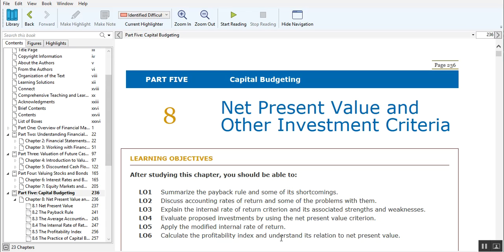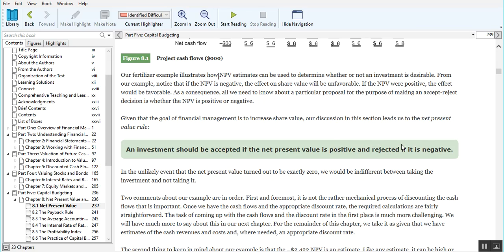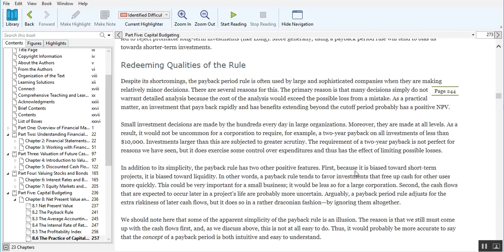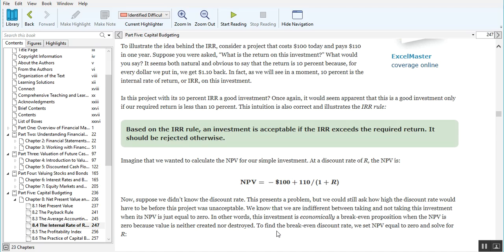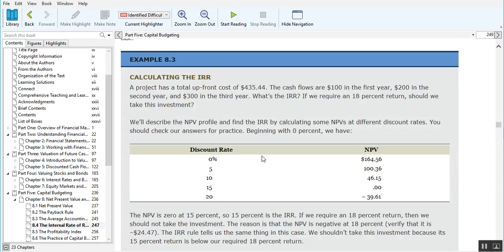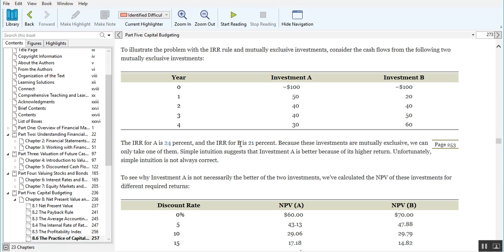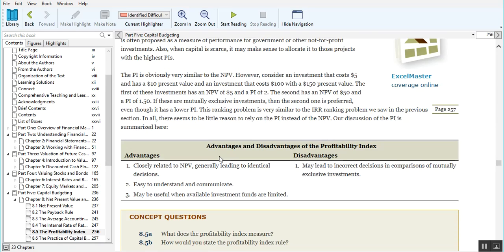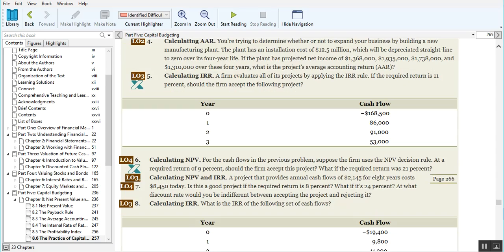Chapter 8 Content